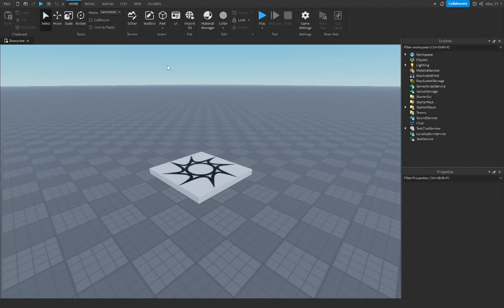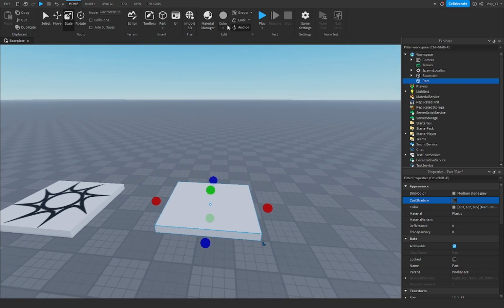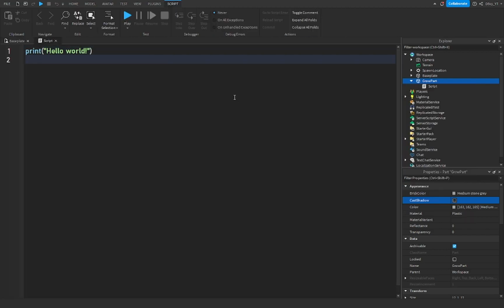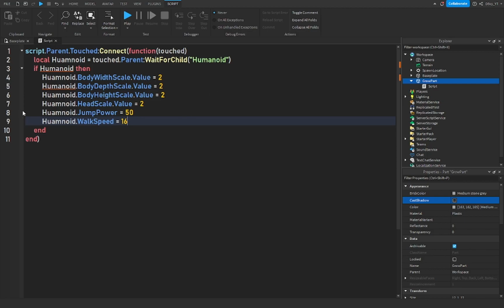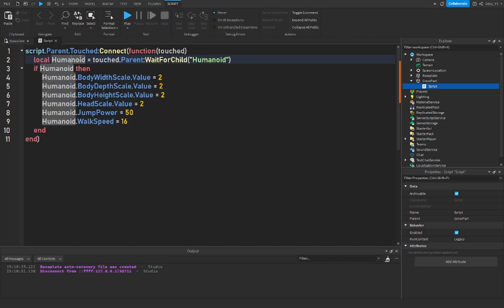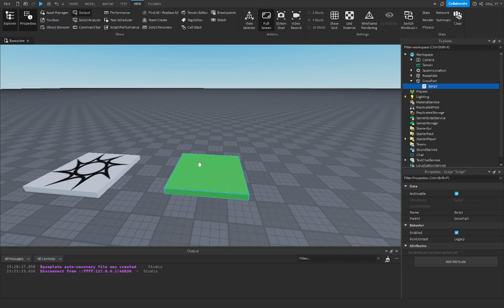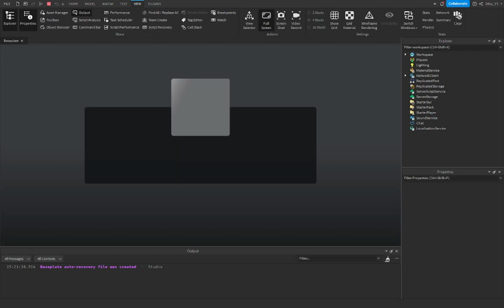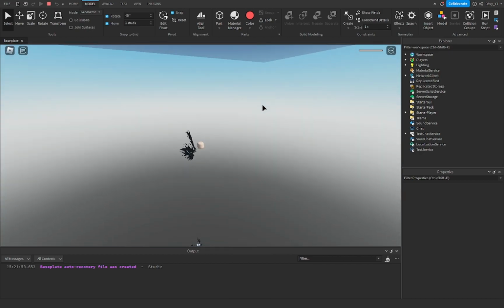How to make an Avatar Shrink/Grow part in Roblox Studio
in this video, Ill show you how to make a part that when touched, will shrink a Roblox player's avatar

💙 SOCIAL MEDIA 💙